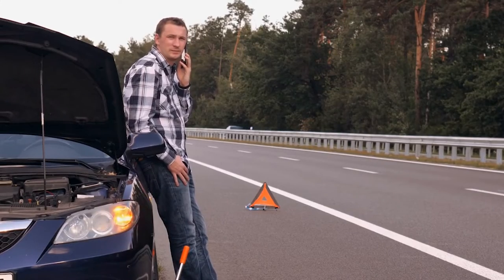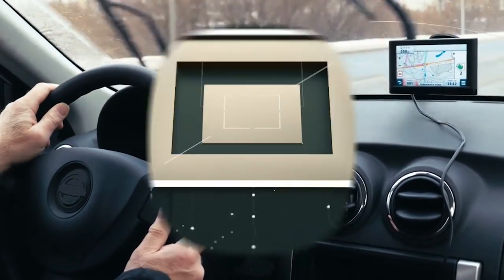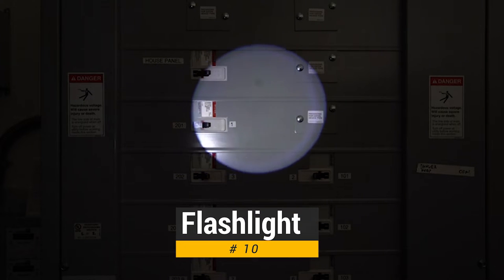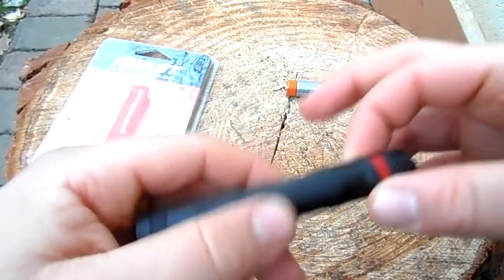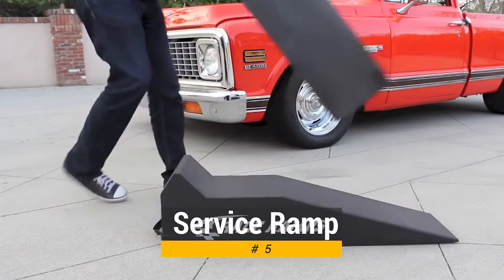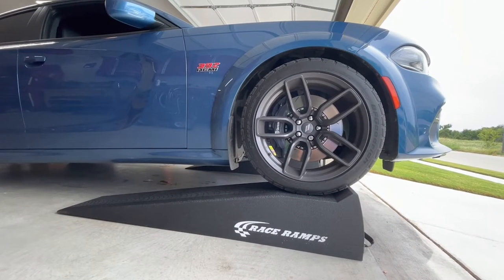AMAZING NEXT-GENERATION CAR INVENTIONS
Car rides nowadays are more than just reaching the destination in time and it is more of an experience we have with them.

Whether it’s your safety, keeping the car neat and tidy or just to look cool, we have with us today 10 car gadgets that you for sure are going to love.

And like always links of all the products will be in description.

Also, don’t forget to keep the bell 🔔 on a ring to notify you on our future uploads.

GPS tracker - (unavailable)

Blindspot mirror

Tire pressure monitor

Portable pressure gauge

Service Ramp

Yakima straps

Dog seat cover

Firefly Bluetooth receiver - (unavailable)